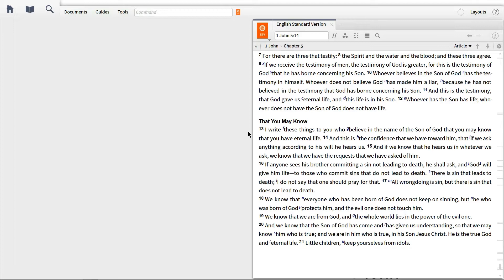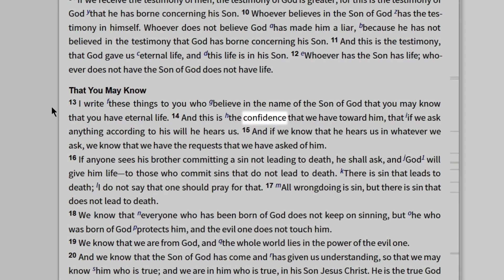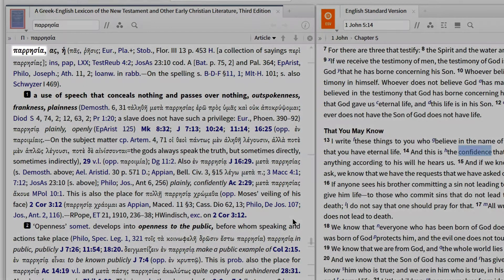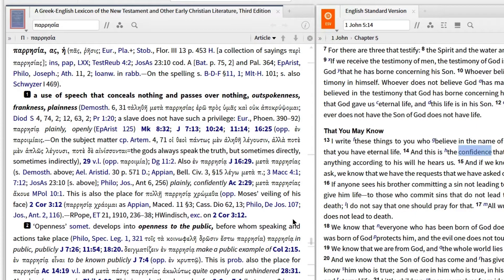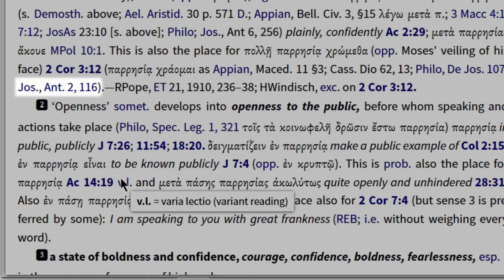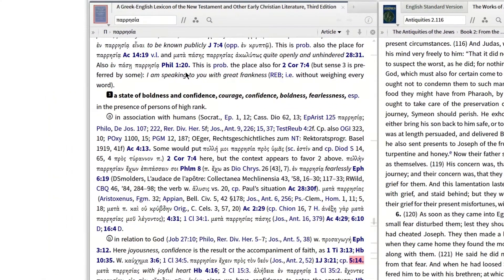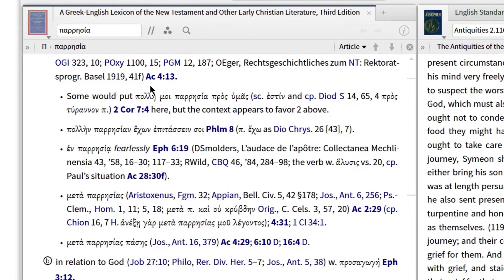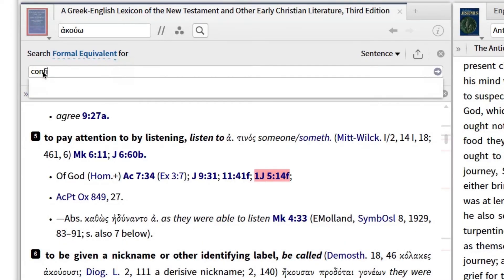Logos 6 BDAG | Logos Bible Software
Use Logos 6 to transform standard Greek lexicons like BDAG into a powerful tool with features like emphasized active references, lexicon reformatting, clickable links to primary source texts, and a word lookup from English translations.